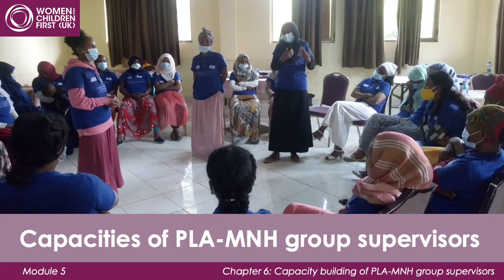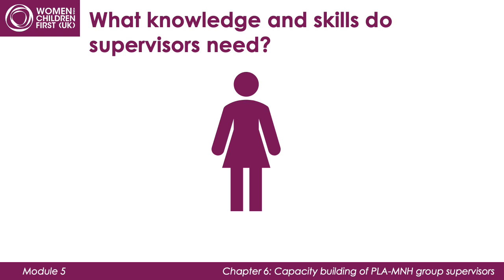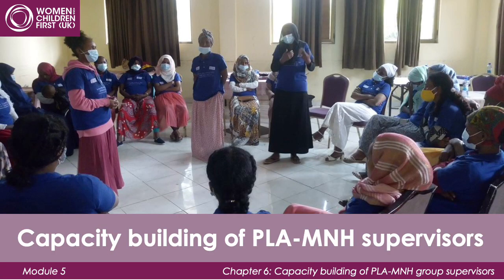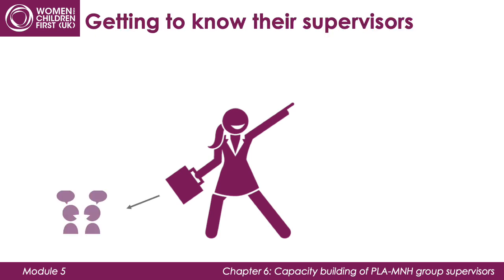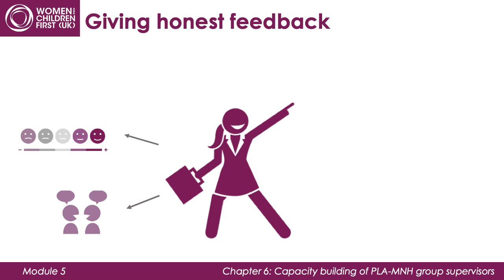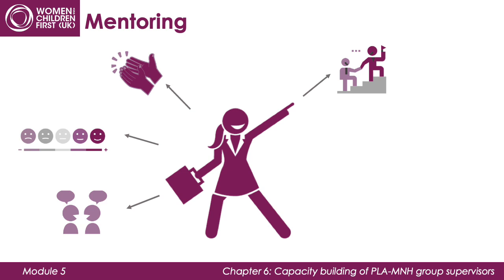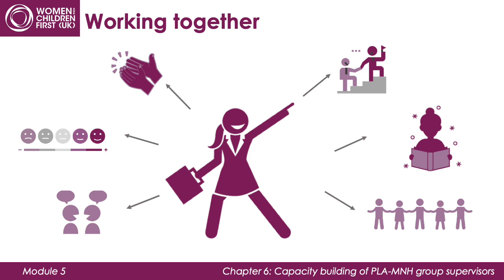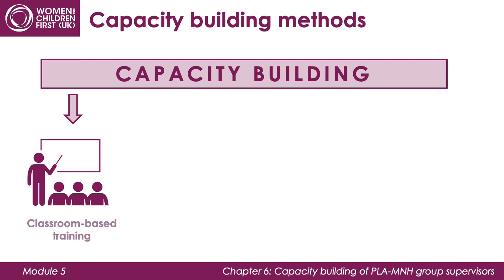PLA-MNH Course: Module 5: Chapter 6